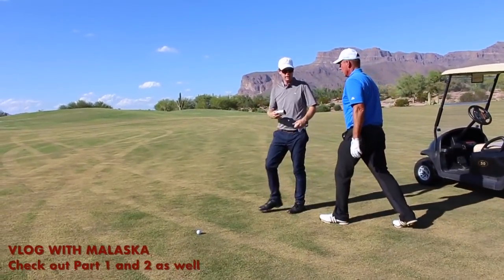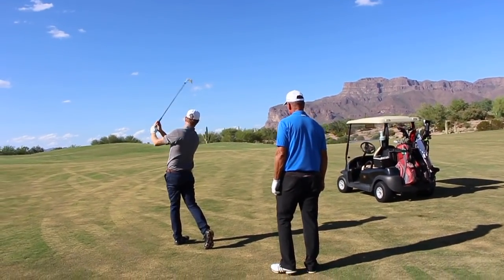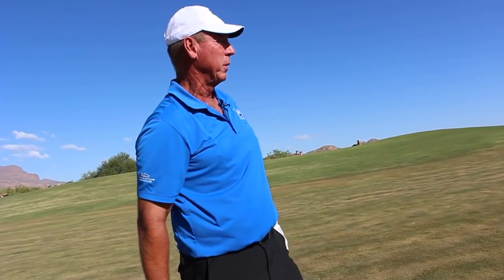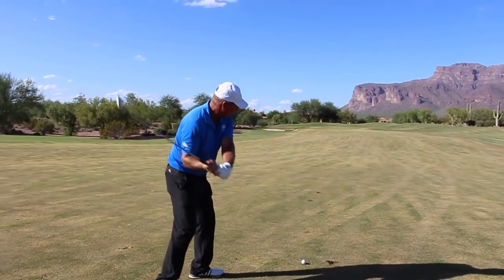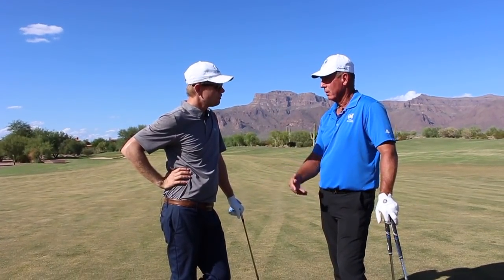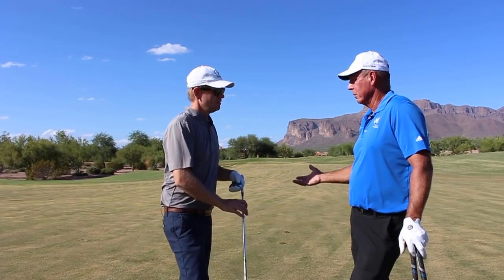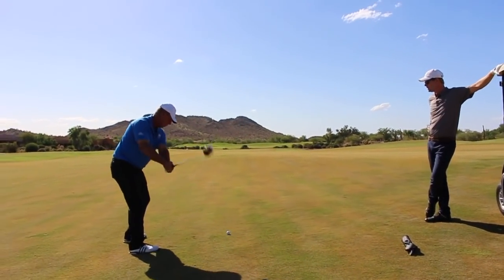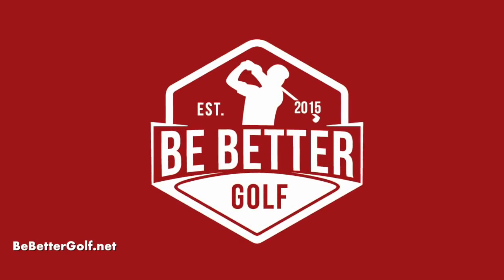How to hit a "TOUR FADE" Malaska Vlog 3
Flush driver MORE OFTEN!!! Get "The Smash Factor" with Mike and Lee Dietrick.

On course Vlog with Mike Malaska, PGA one of the Golf Digest top 100 teachers. Filmed at Superstition Mountain Golf and Country Club in Arizona.

13ioUQbFAPeFg48Cua2CvyJ8wkJPE1eeiZ